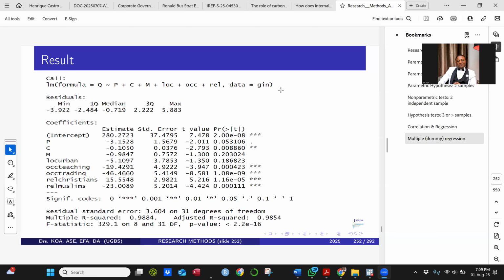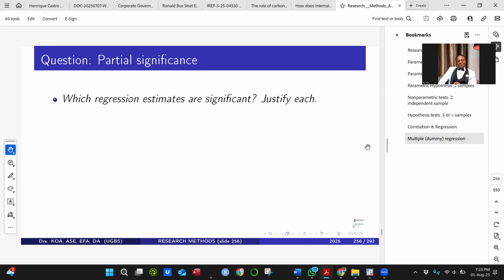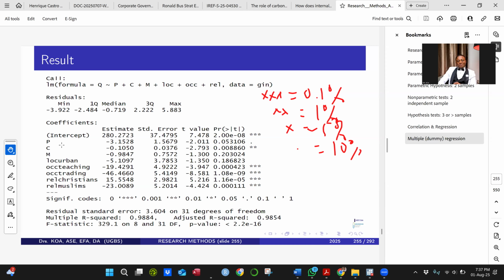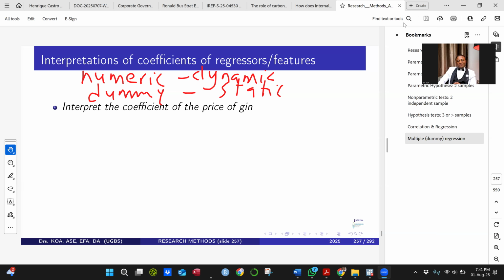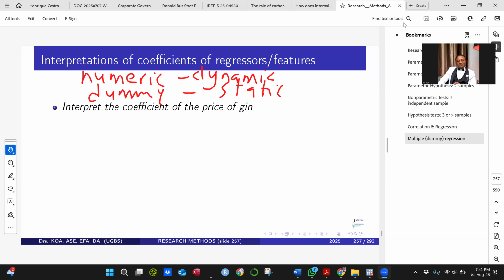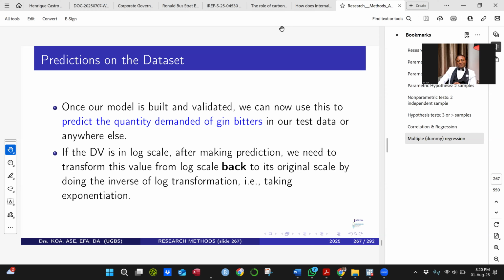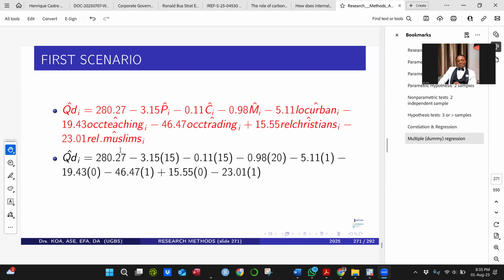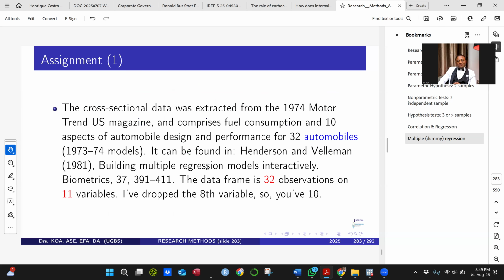L12 RM Regression interpretations in R